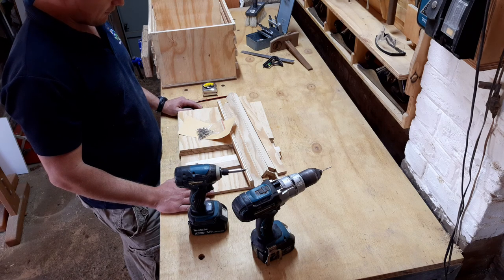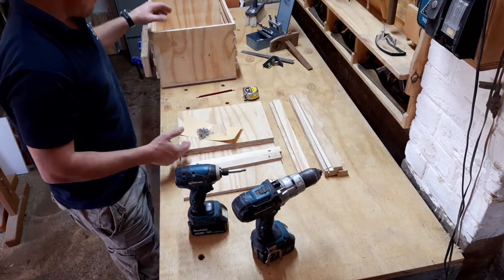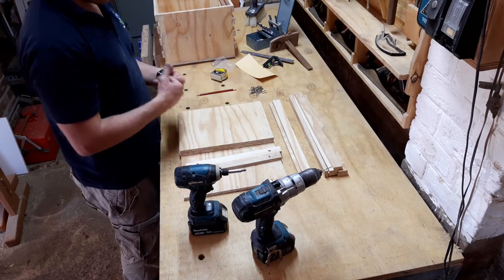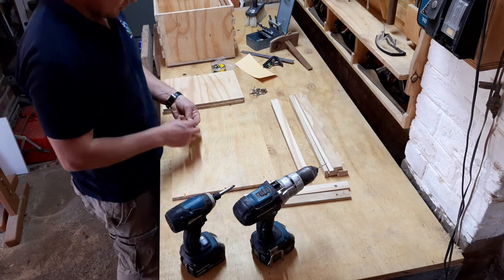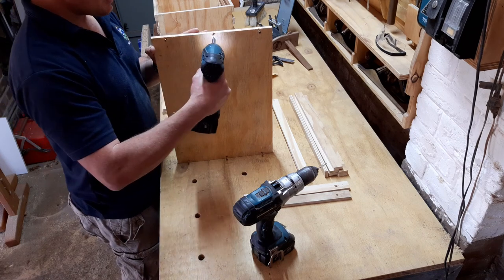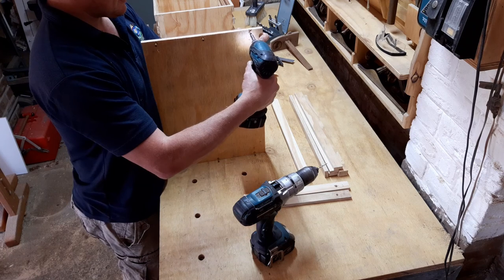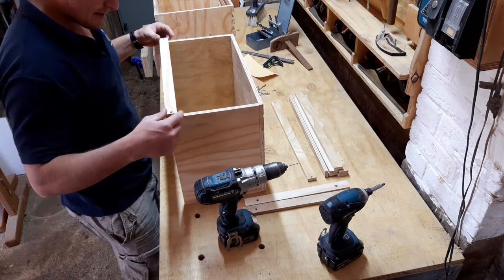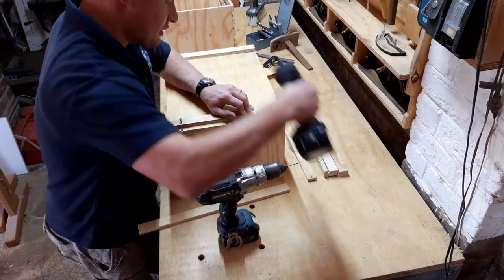Build a Bond - Stackable crate